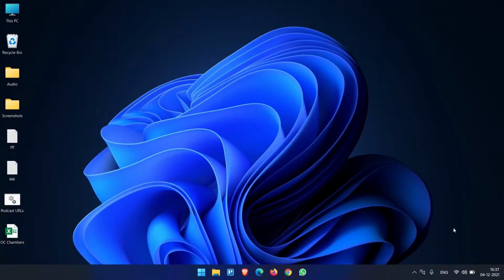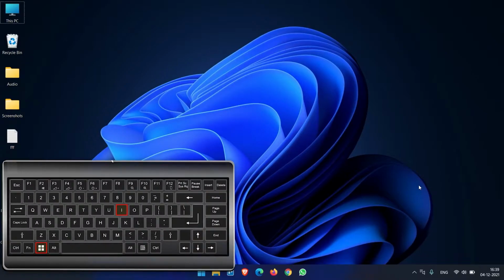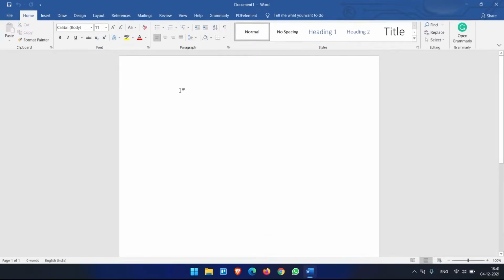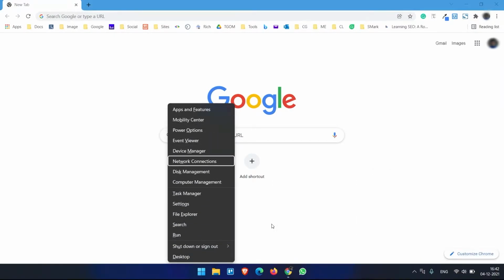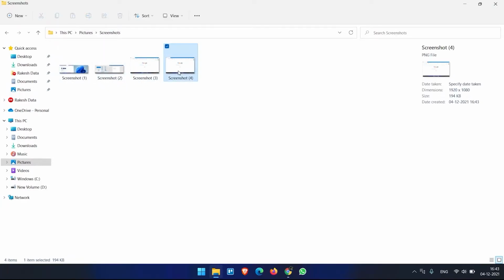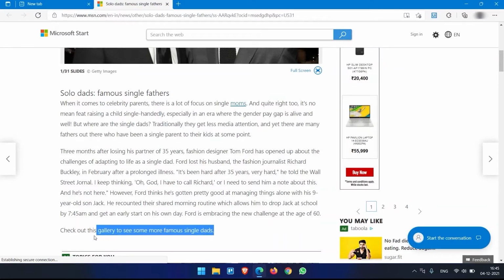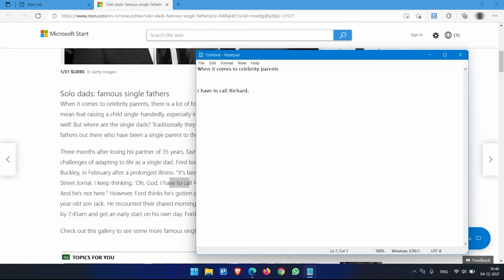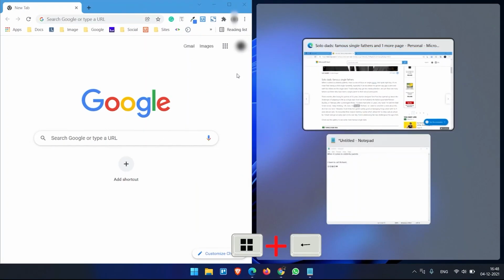Keyboard Shortcuts for Windows 11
In this video, you will learn some cool keyboard shortcuts for Windows 11. These keyboard shortcuts are to perform the Windows-related task quickly without touching the mouse.

Though most of the keyboard shortcuts are for Windows 11. Still, some of the shortcuts explained in the video work on Windows 10 as well.